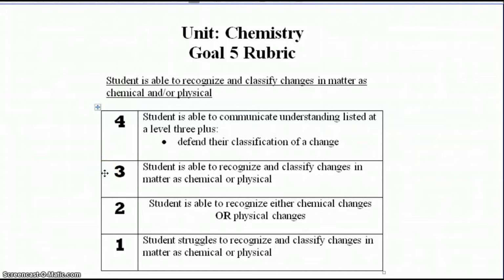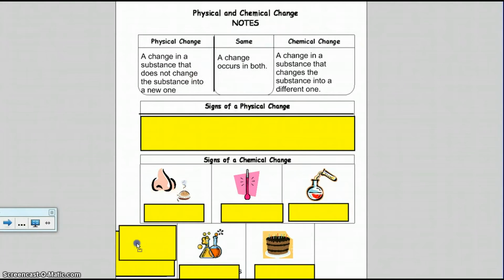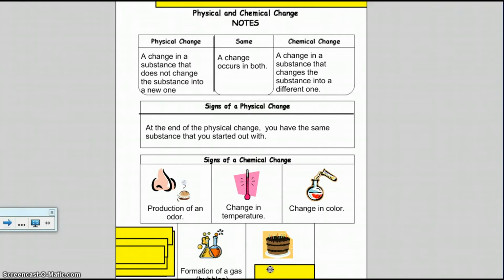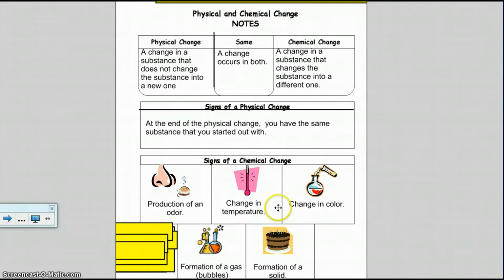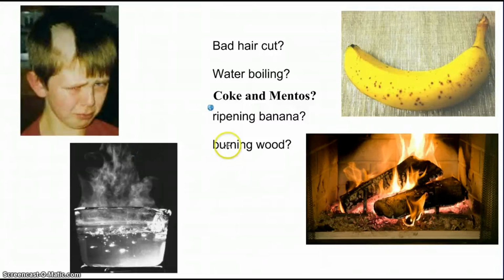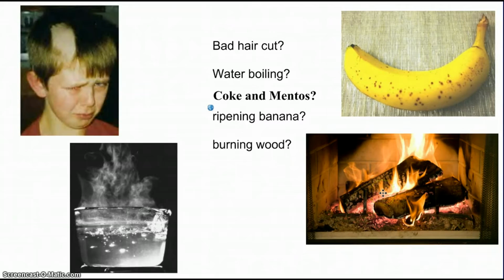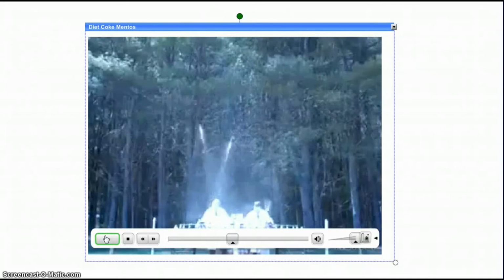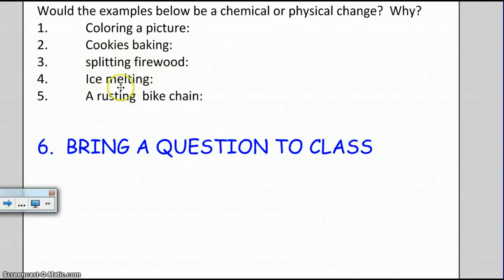Chemistry LT 4 Part I